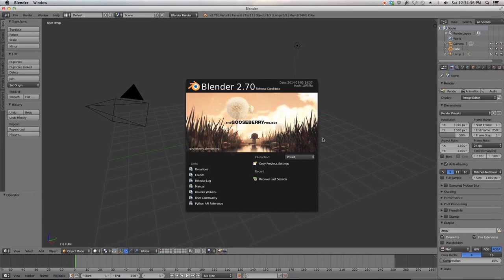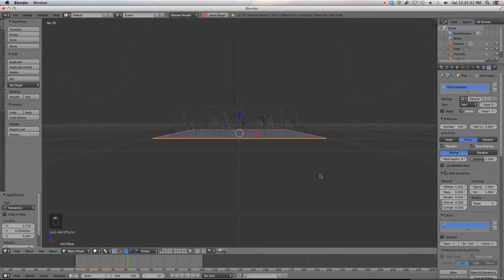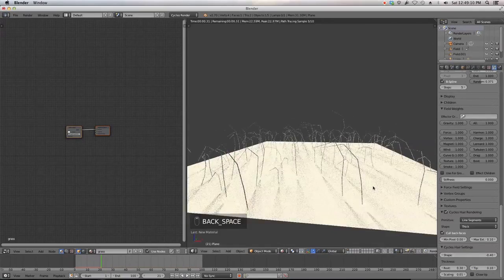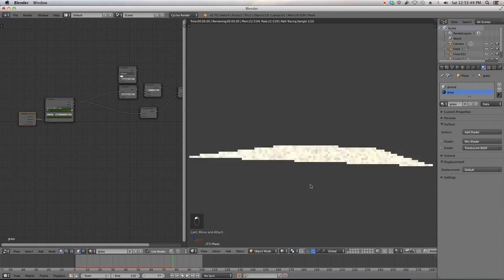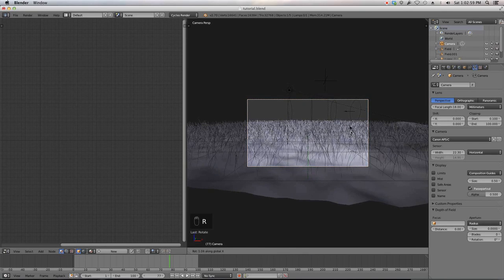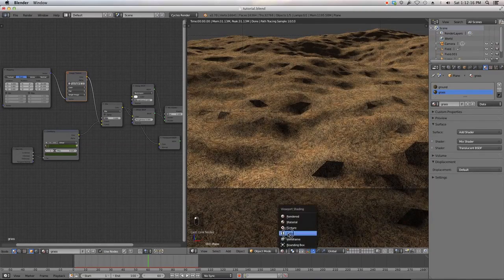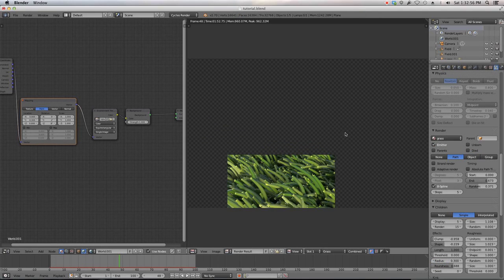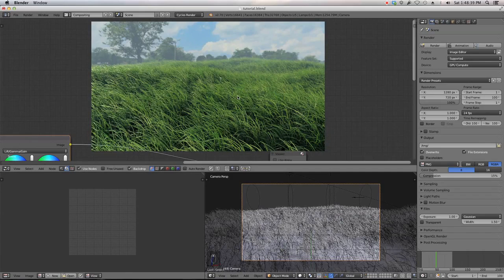Beginner Blender Tutorial Realistic Animated Grass Cycles!